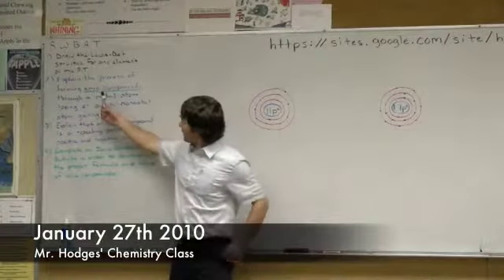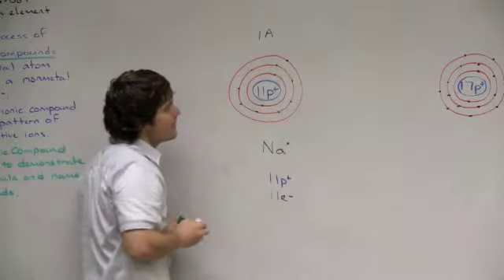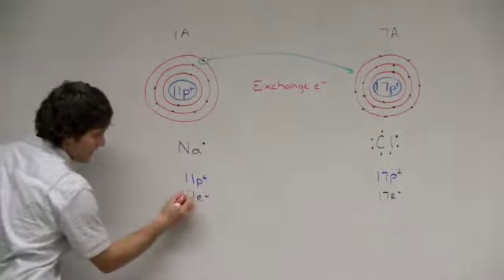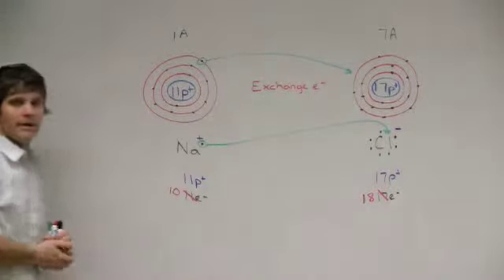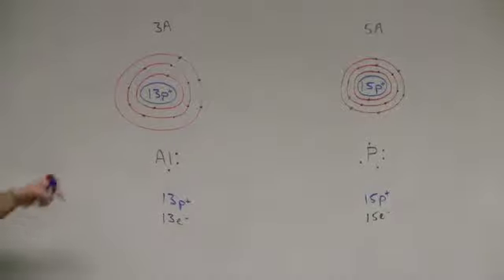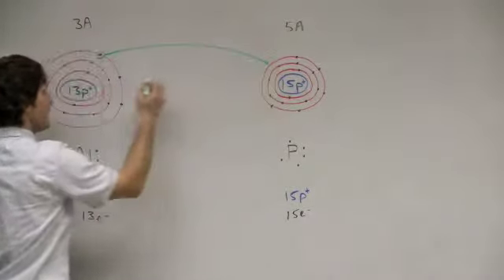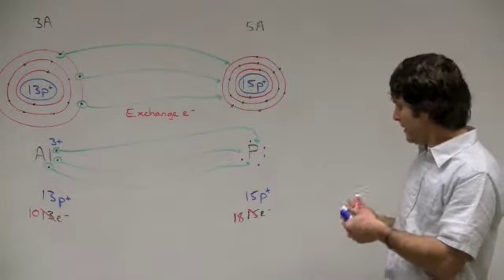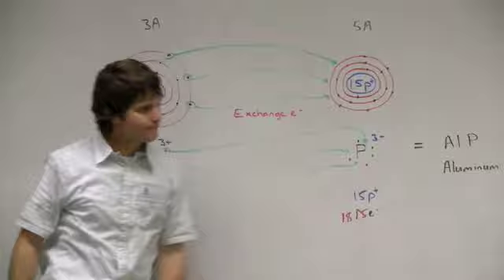January 27th Class Video (Part 1 of 2)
Wednesday, January 27th 2010